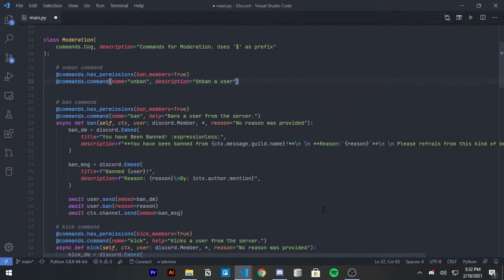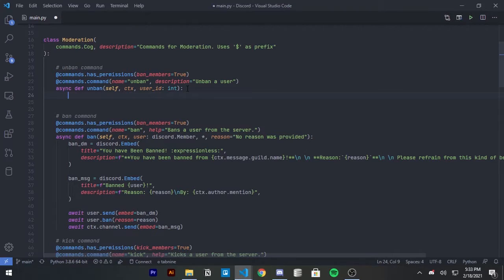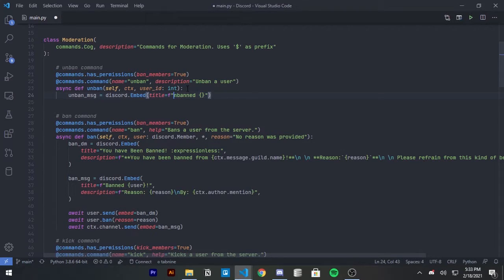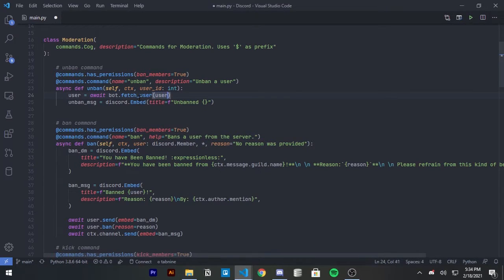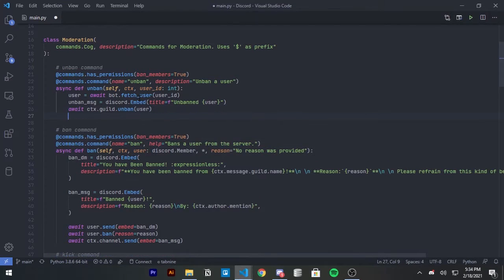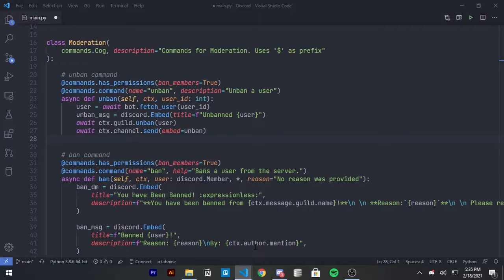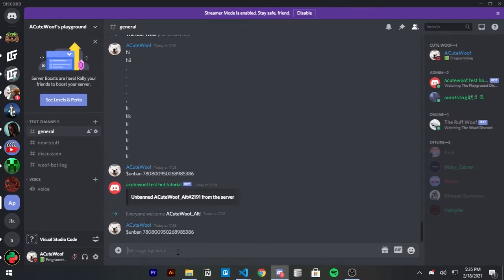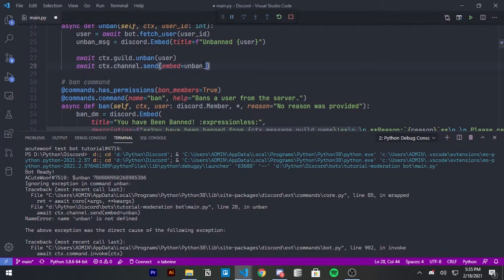Discord.py | How To Unban Users Using Discord.py, Bot Tutorial Episode 4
How to unban users in discord.py
Episode 4 of making a discord.py moderation bot.